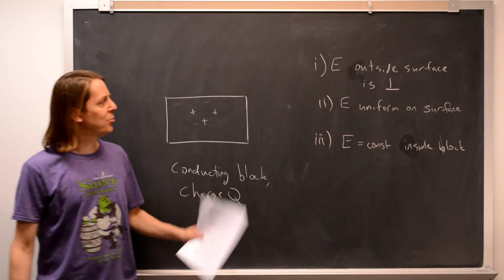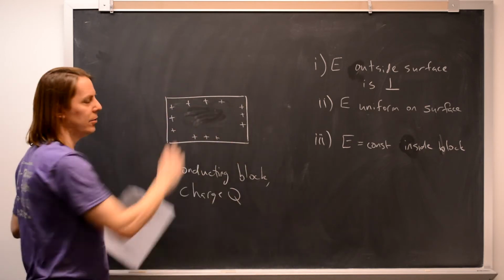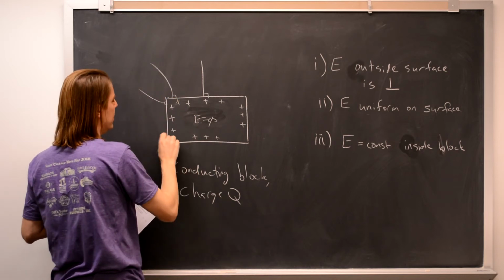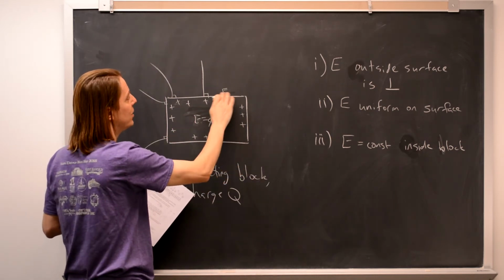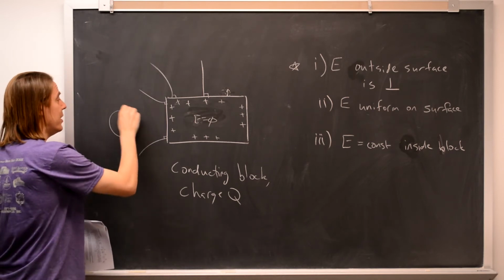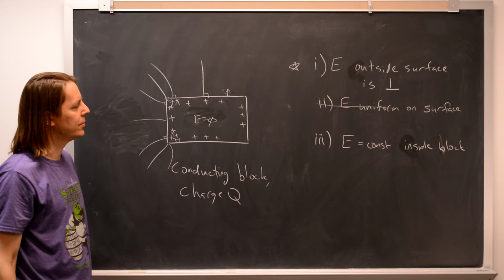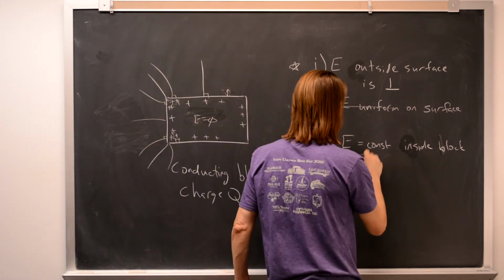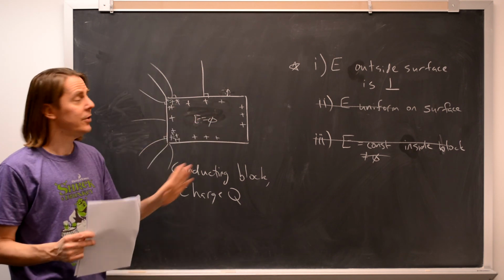2016 Exam 2, Problem 1.2